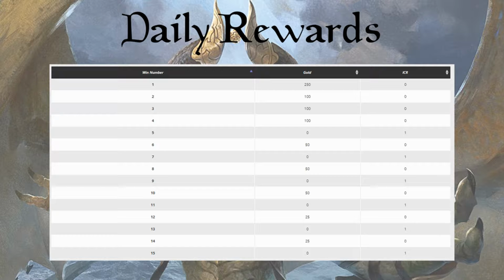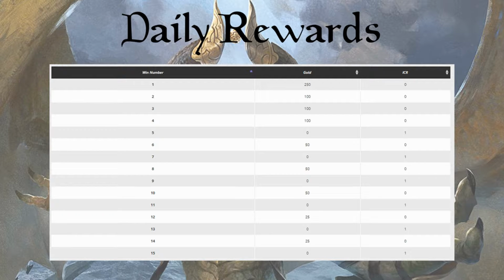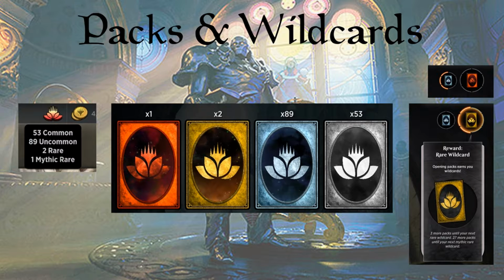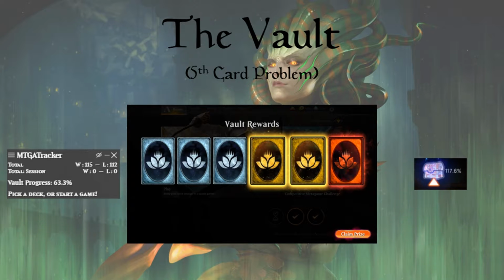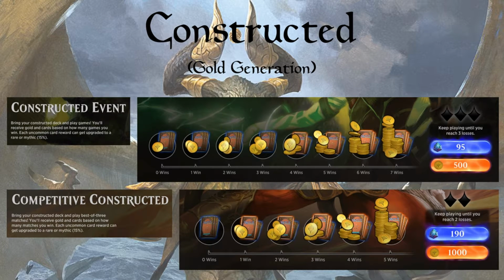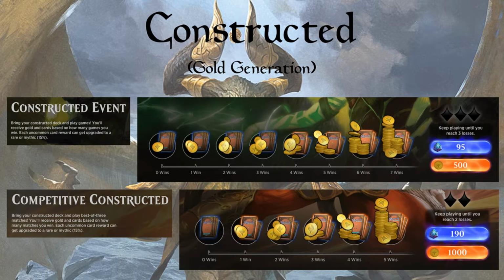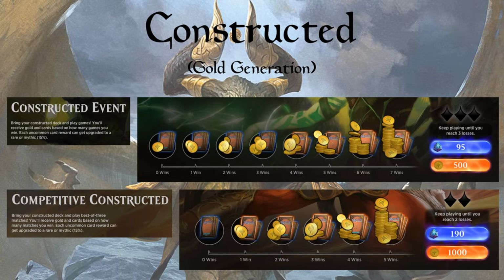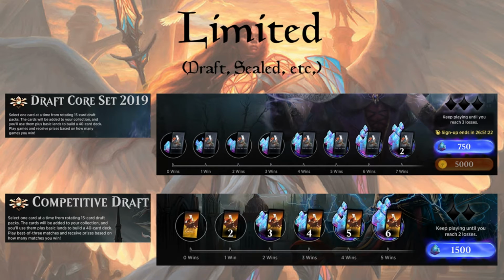[Magic Arena] New player guide - Economy overview